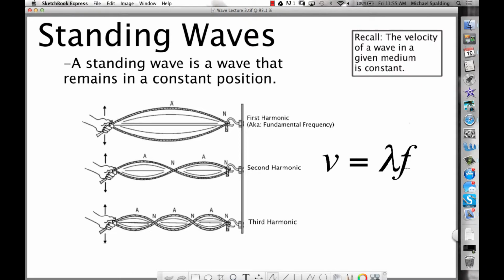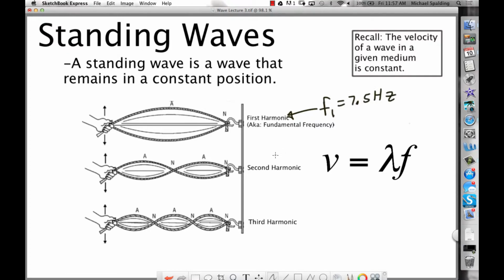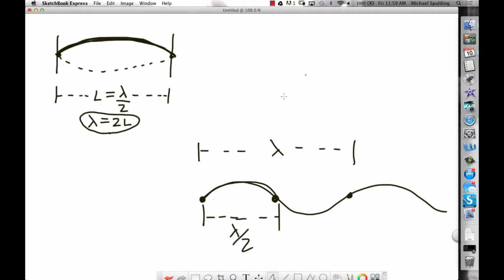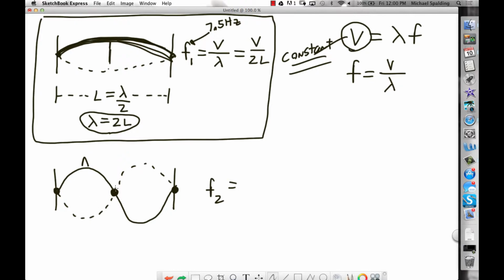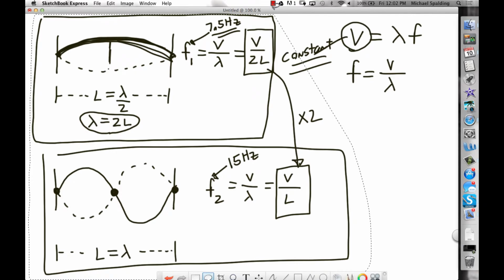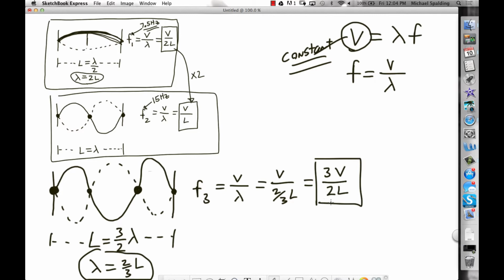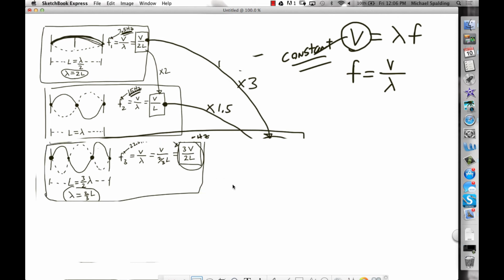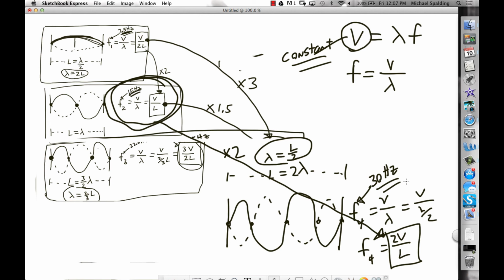Ch 13 - Waves - Standing Waves.mp4